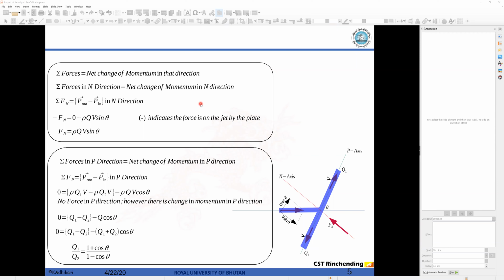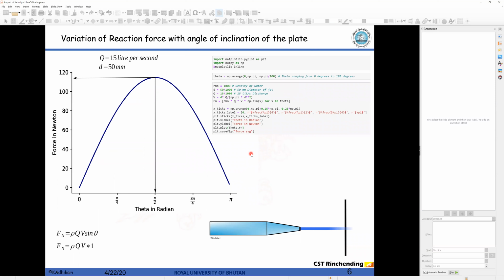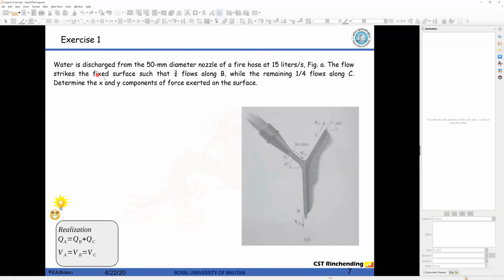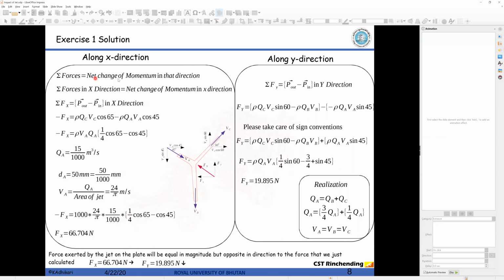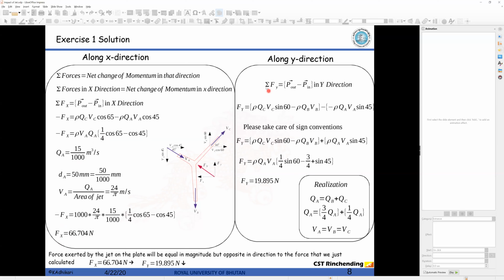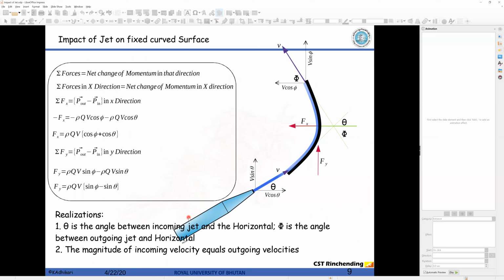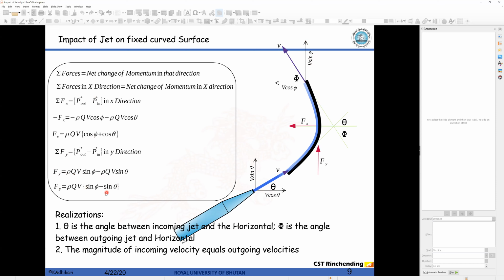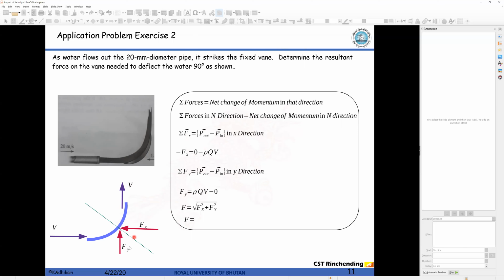Impact of jet Part 2